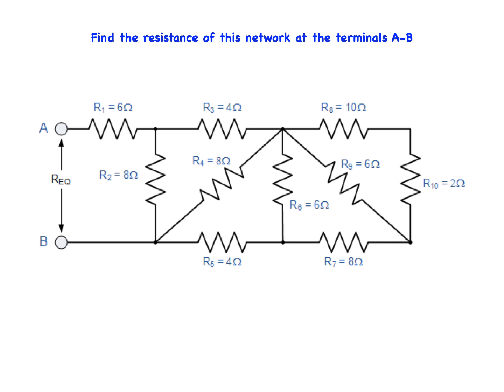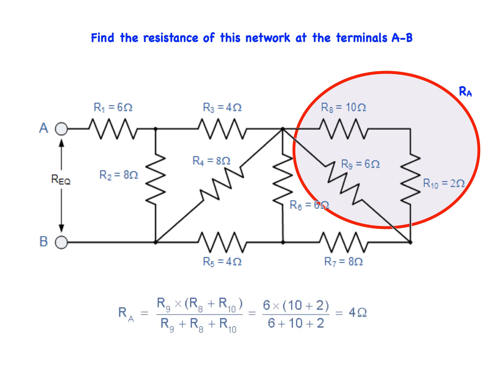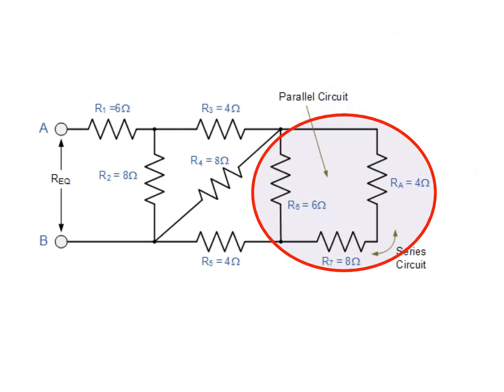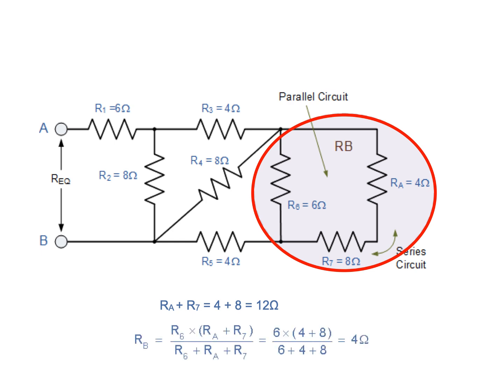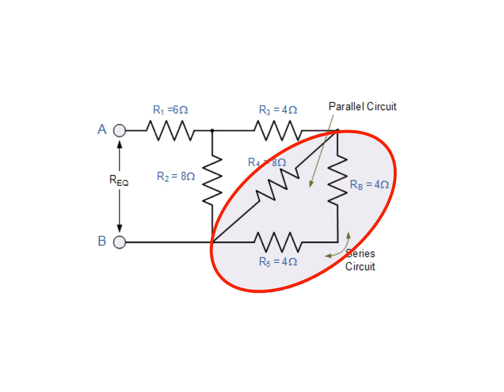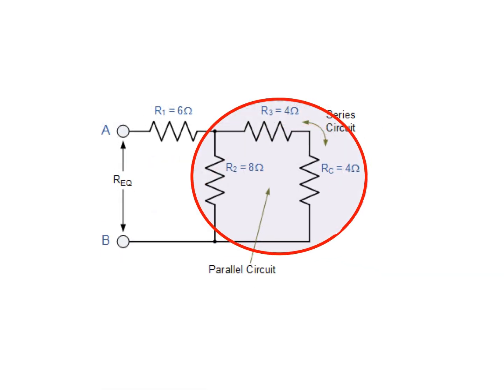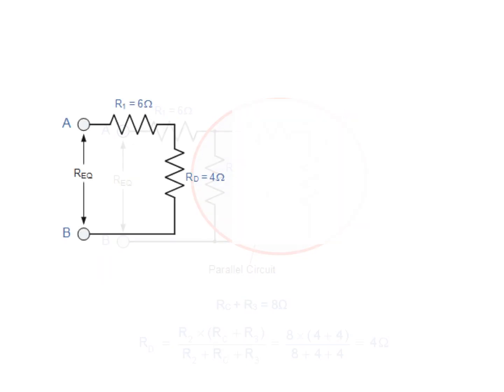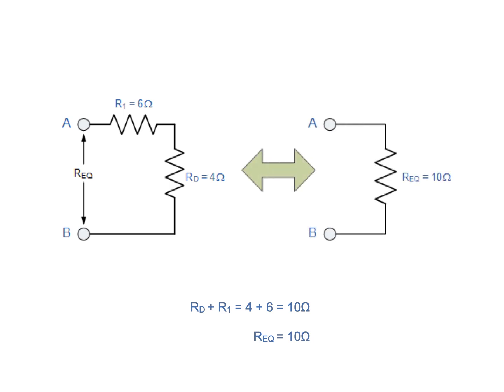Series-Parallel Analysis of a DC Network Problem #3